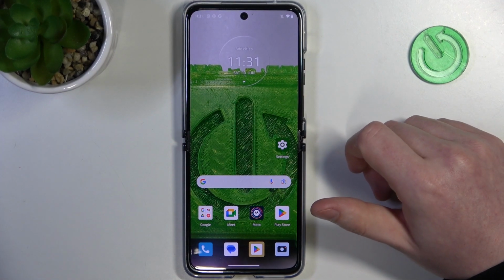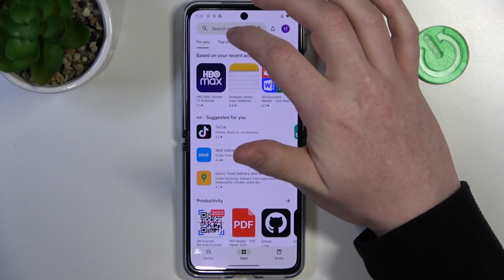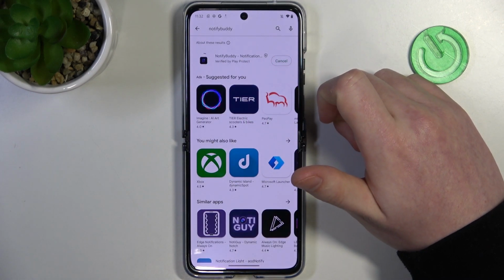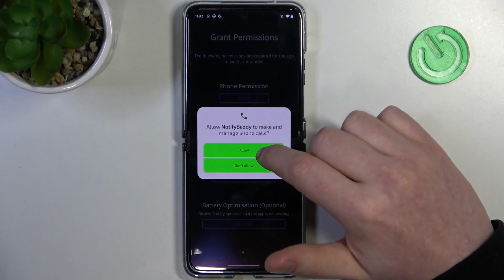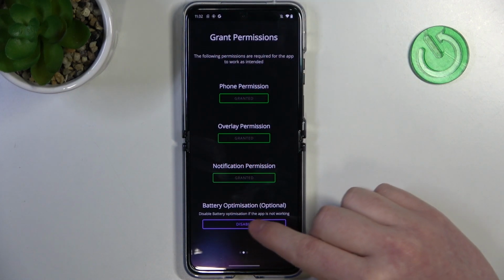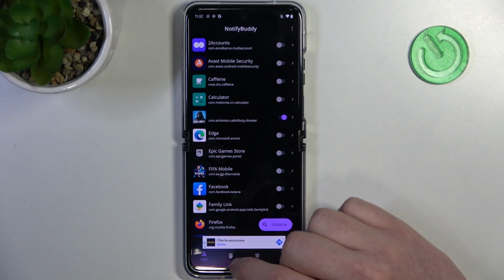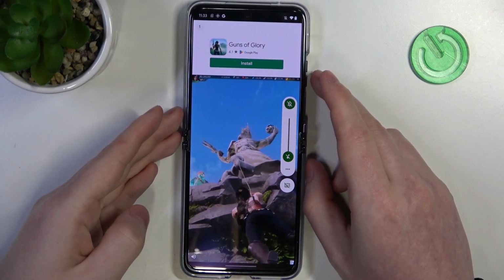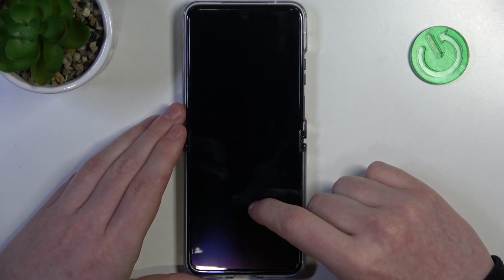How to Set Up Custom LED Lamp Notifications for Apps on MOTOROLA Razr 40 Ultra - NotifyBuddy App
In this tutorial video, we'll walk you through the process of installing and configuring the NotifyBuddy app on your MOTOROLA Razr 40 Ultra to enable custom LED lamp notifications. With NotifyBuddy, you can bring a whole new level of personalization to your device by assigning unique LED colors and patterns to different app notifications. Whether you want a specific color for incoming messages, emails, or social media notifications, this app allows you to create a visually appealing and intuitive notification system. Join us as we demonstrate how to download, install, and set up NotifyBuddy on your MOTOROLA Razr 40 Ultra. We'll guide you through the various customization options available, including choosing LED colors, assigning patterns, and even adjusting the blink frequency. Discover how to make your notifications stand out and add a touch of style to your device with custom LED lamp notifications using the NotifyBuddy app. Watch now and elevate your notification experience on the MOTOROLA Razr 40 Ultra!

How to install LED app notifications on MOTOROLA Razr 40 Ultra? How to enable LED lamp notification on MOTOROLA Razr 40 Ultra? How to install and use the NotifyBuddy app on MOTOROLA Razr 40 Ultra?